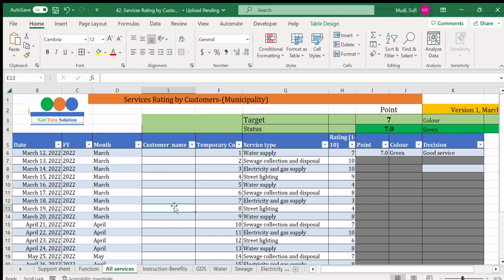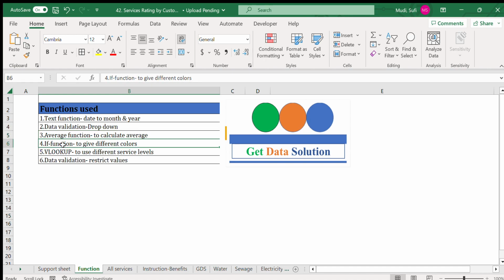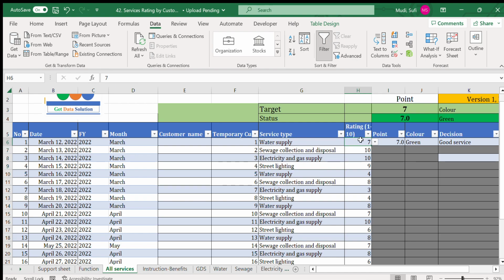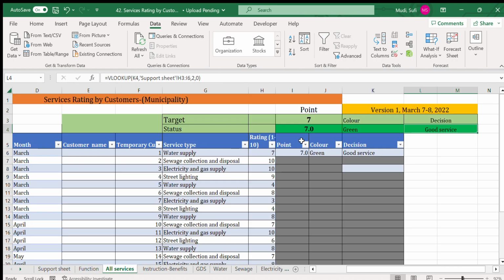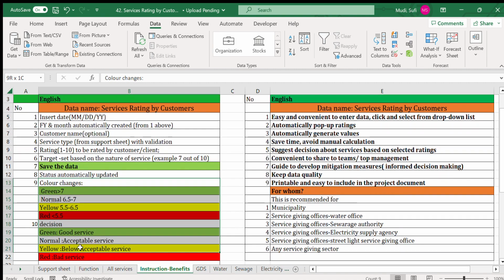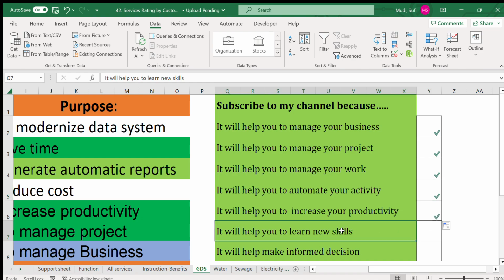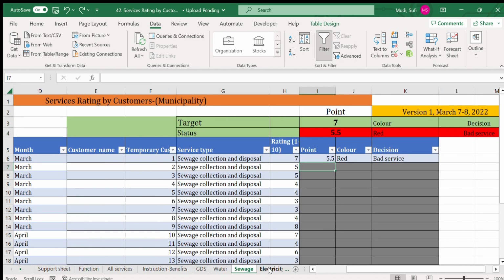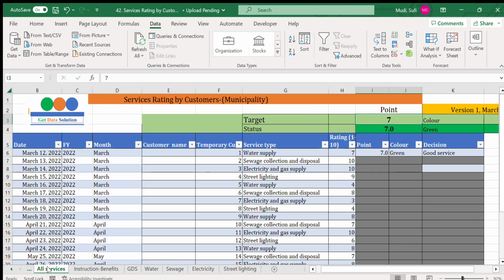Services Rating by Customers#customer feedback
Service rating by customer Service Quality
Instruction
1 Insert date(MM/DD/YY)
2 FY & month automatically created (from 1 above)
3 Customer name(optional)
4 Service type (from support sheet) with validation
5 Rating(1-10) to be rated by customer/client;
6 Target -set based on the nature of service (example 7 out of 10)
7 Save the data
8 Status automatically updated
9 Color changes:
  Green: greater than 7
  Normal: 6.5-7
 Yellow: 5.5-6.5
 Red :Less than 5.5
10 decision
 Green: Good service
 Normal :Acceptable service
 Yellow :Below Acceptable service
 Red :Bad service
 Benefits:
1 Easy and convenient to enter data, click and select from drop-down list
2 Automatically pop-up ratings
3 Automatically generate values
4 Save time, avoid manual calculation
5 Suggest decision about services based on selected ratings
6 Convenient to share to teams/ top management
7 Guide to develop mitigation measures( informed decision making)
8 Keep data quality
9 Printable and easy to include in the project document
 For whom?
 This is recommended for
1 Municipality
2 Service giving offices-water office
3 Service giving offices- Sewerage authority
4 Service giving offices-Electricity supply agency
5 Service giving offices-street light service giving office
6 Any service giving sector

Project management
Service Quality
Improve service
Customer Service
Customer feedback

koji
Books/Booklets

Purpose of this channel:
•Save time
 •Generate automatic reports
•Reduce cost
•Increase productivity
To manage your work It.
Help you to learn new skills.
Help make informed decision.